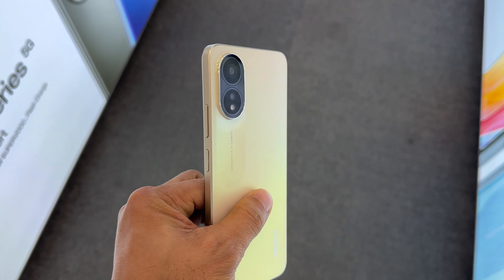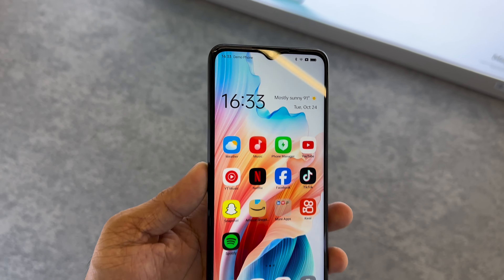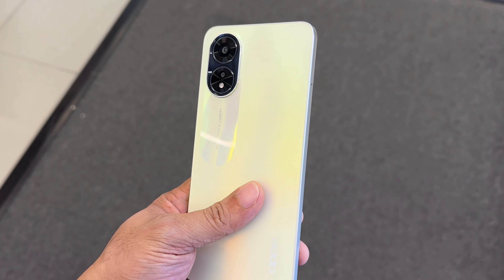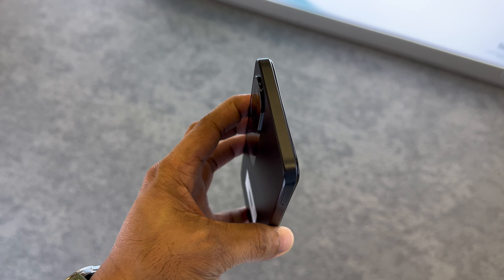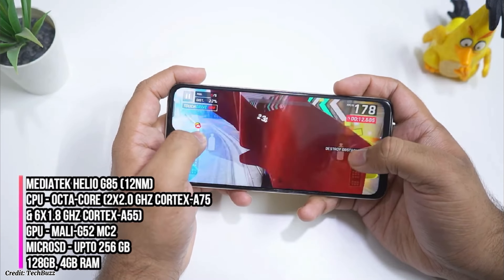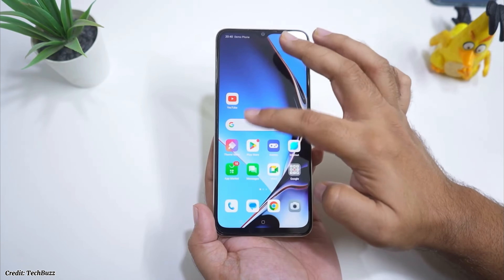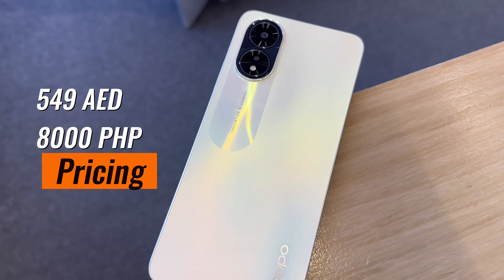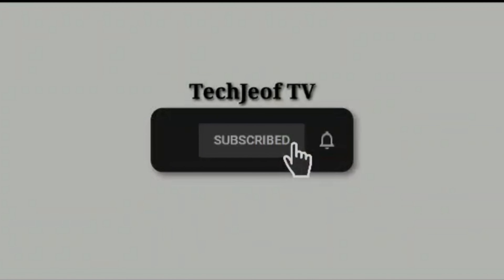Oppo A38 4G Honest Review: IS IT WORTH IT?? Watch This Before You Buy..!!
Oppo A38 4G Review: IS IT WORTH IT?? Watch This Before You Buy..!!